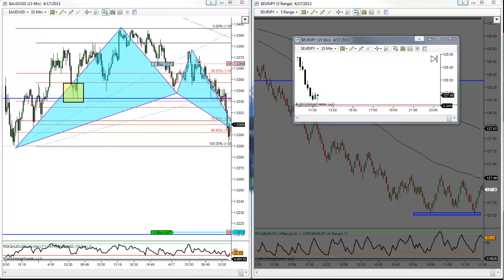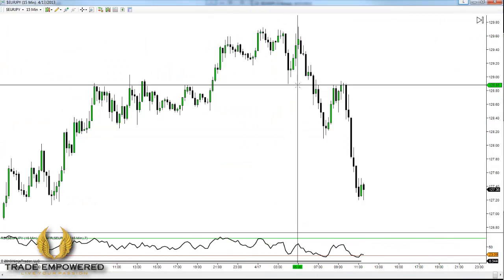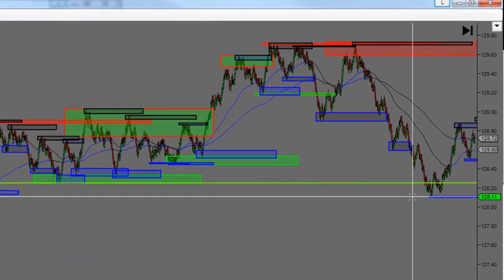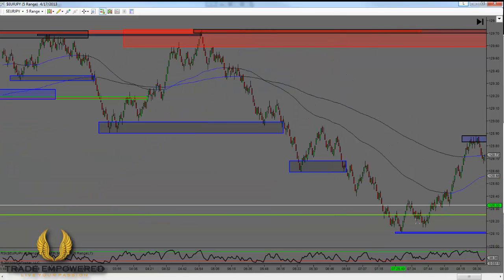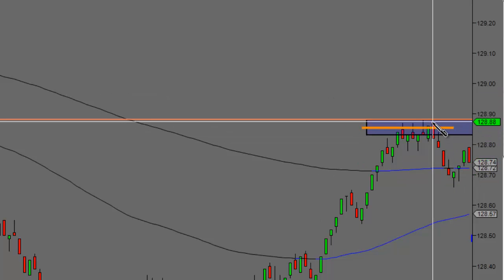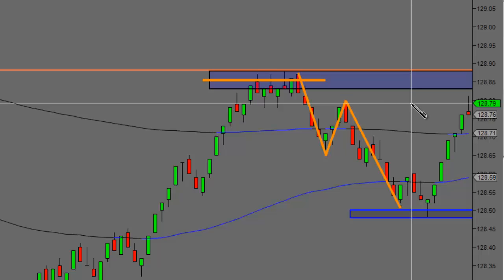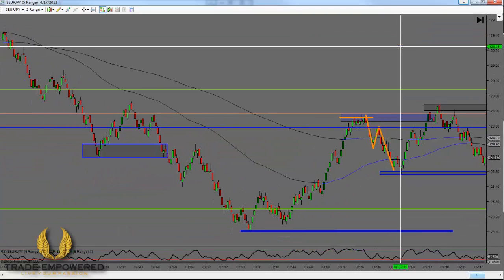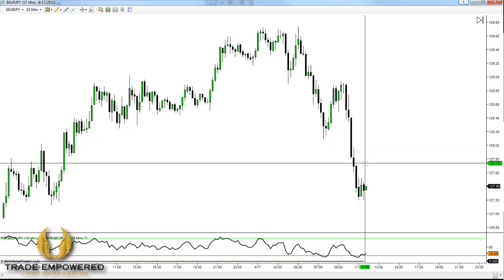How I Caught Today's EJ Move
We had a massive day in the Live Room this morning highlighted by a great Trend Continuation trade on the EURJPY. Structure leaves clues and in this video I walk through what clues allowed me to get involved.